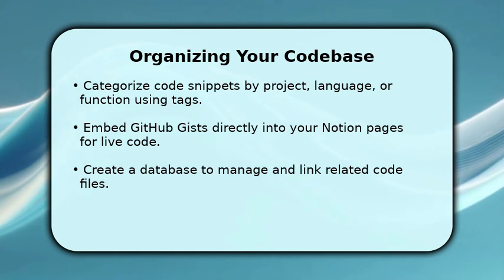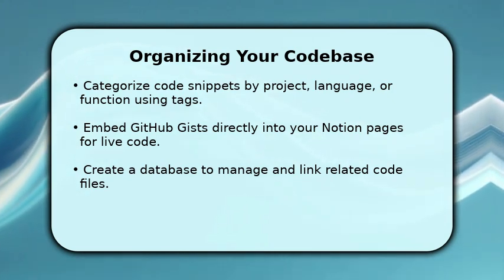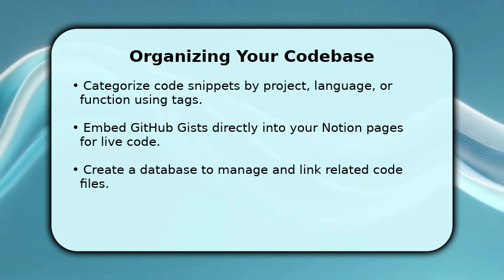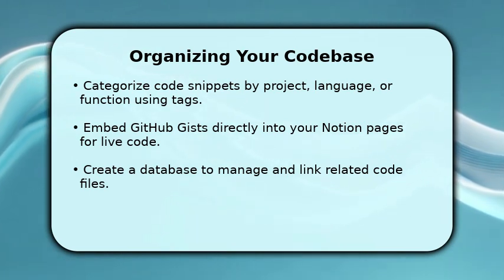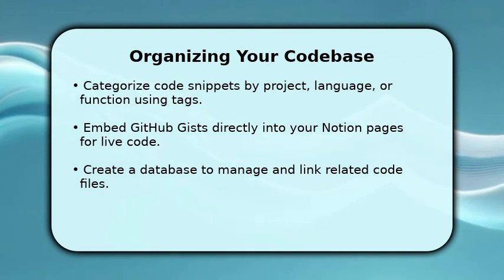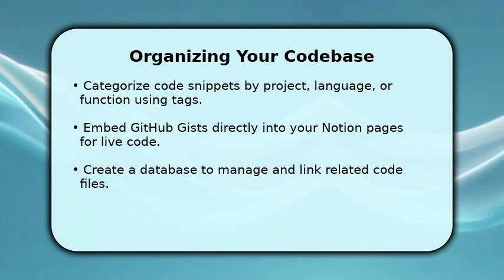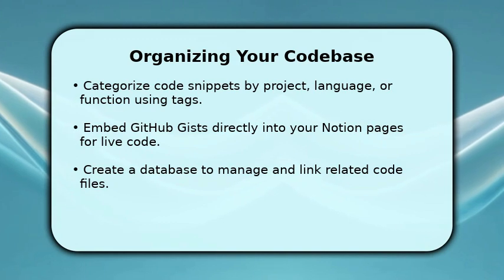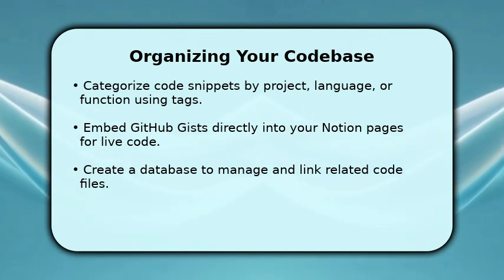How to Use Notion for Coding (Updated 2025)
▸ (t) Learn how to use Notion as a coding tool, including its features and benefits. In this video, we'll cover the basics of using Notion for coding, from creating databases to building custom templates.